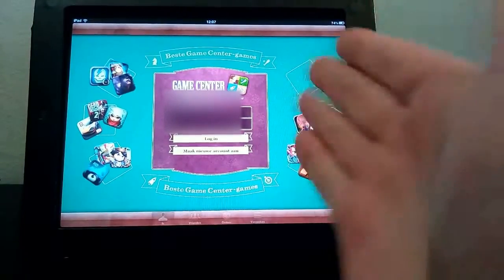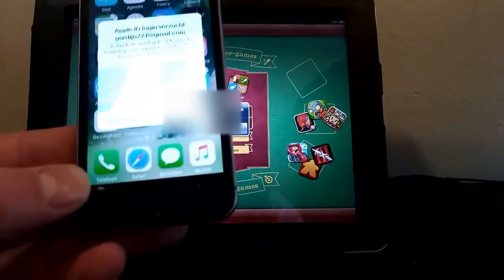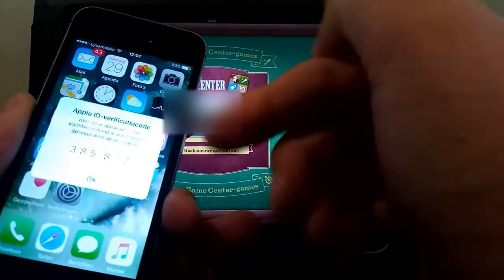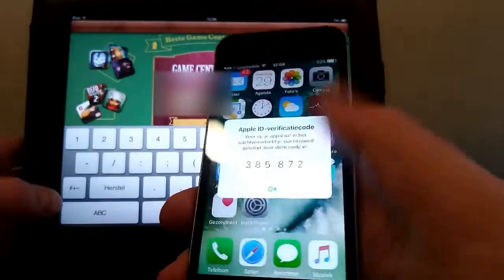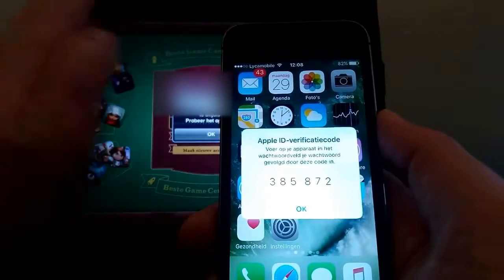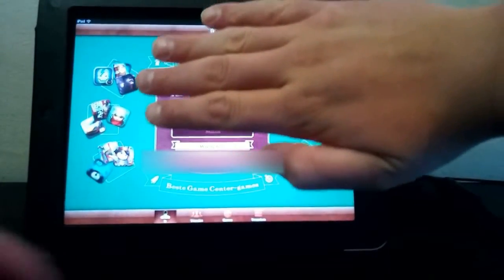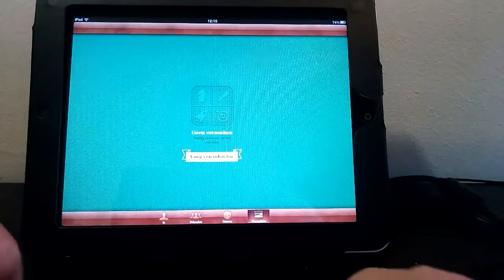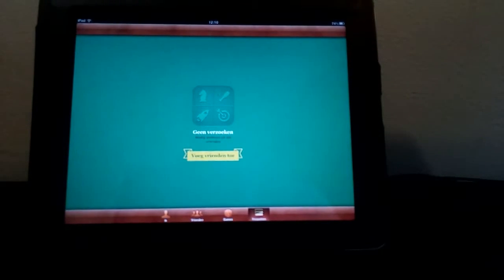How to Fix GameCenter not working on iOS 5/6- How to Login with your Older iOS device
Hi TechRager here!

Today i'm going to show you how you can fix iOS not logging in to Gamecenter with 2 steps authentication enabled.